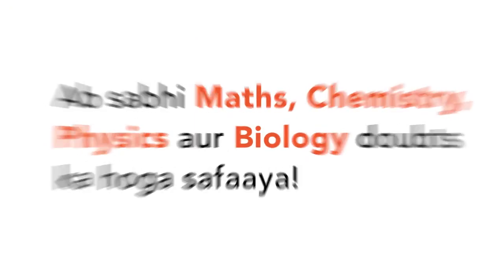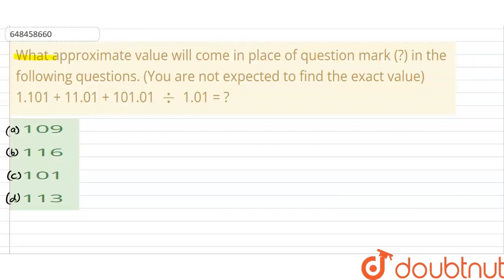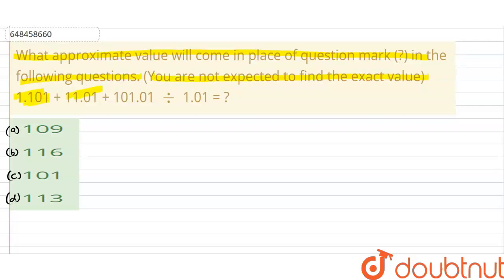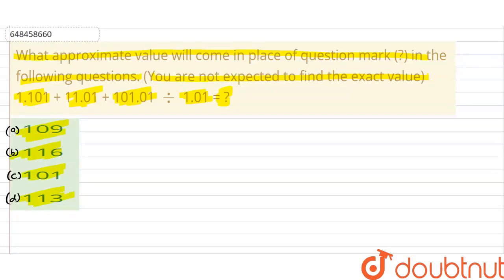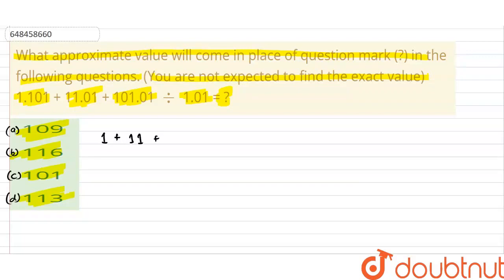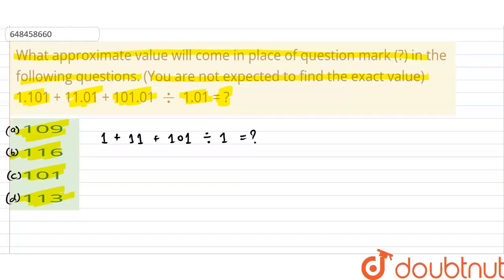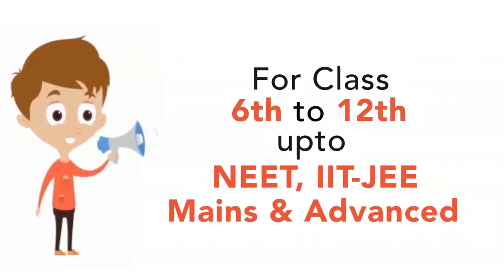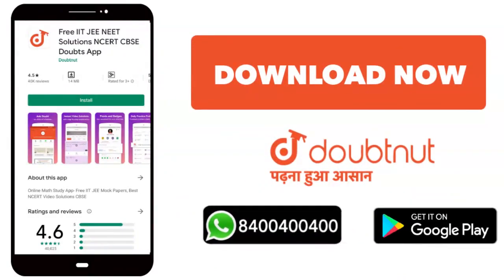What approximate value will come in place of question mark (?) in the following questions. (You ...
What approximate value will come in place of question mark (?) in the following questions. (You are not expected to find the exact value) 1.101 + 11.01 + 101.01 div 1.01 = ?
Class: 14
Subject: MATHS
Chapter: NUMBER SYSTEM, SIMPLIFICATION AND APPROXIMATION
Board:GOVT

👉 Have Any Query? Ask Us.